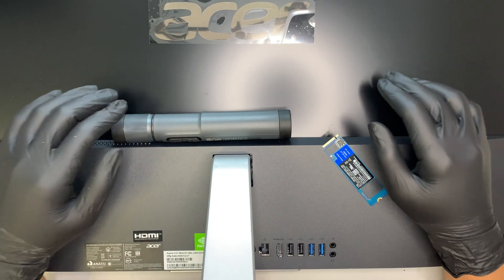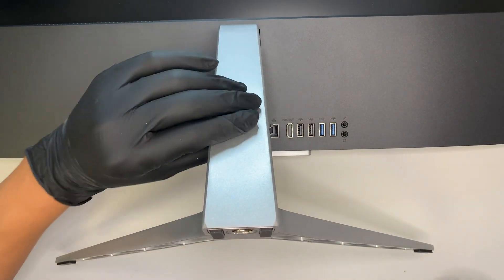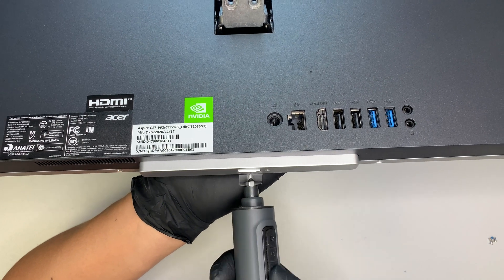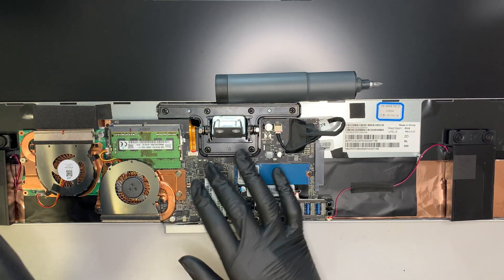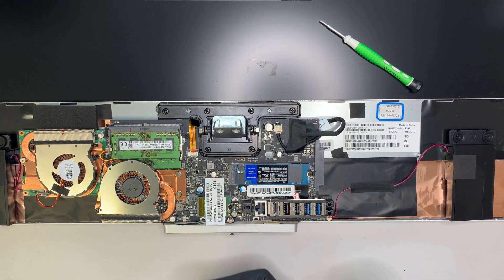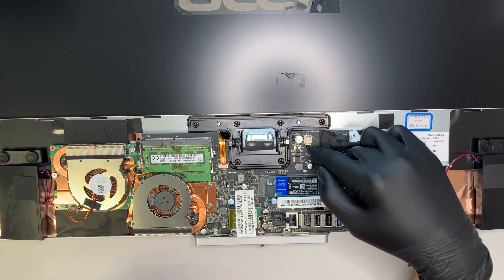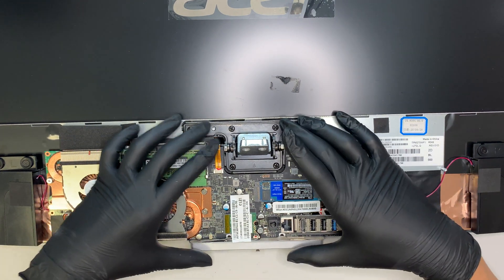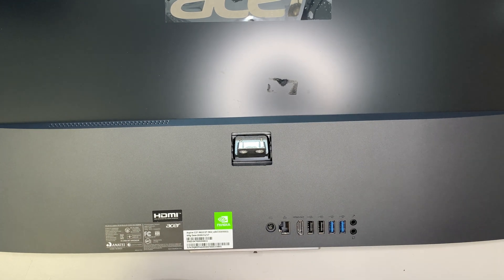Acer Aspire C27 Tear Down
This video is tear down on Acer Aspire C27-962.
I also upgrade the original 512gb SSD M.2 to larger 1tb M.2 SSD.

The model for this is:
- Acer Aspire C27-962
- Acer Aspire C27-962-UA91

The LCD Screen model:  AUO M270HAN01.1

Where to buy this Acer Aspire C27-962-UA91 ?

Where to buy Acronis True Image software to clone disk ?

Where to buy USB M.2 NVME adapter ?

Where to buy USB SATA drive adapter ?